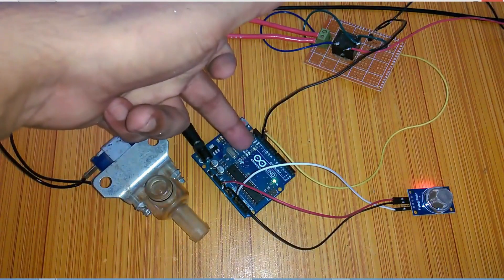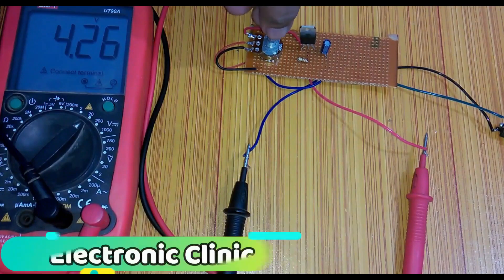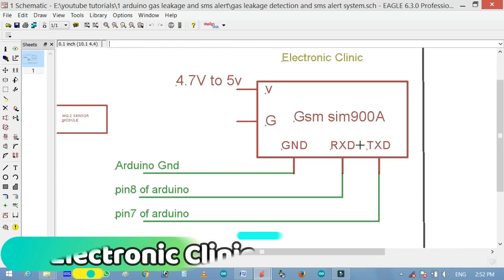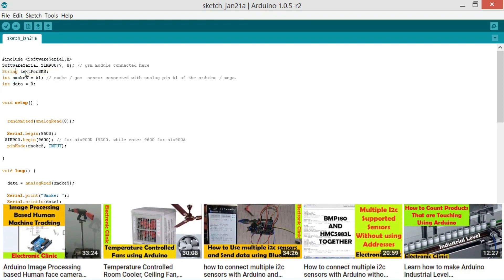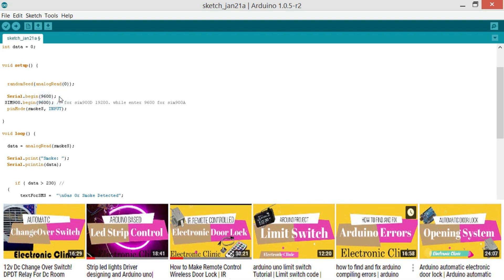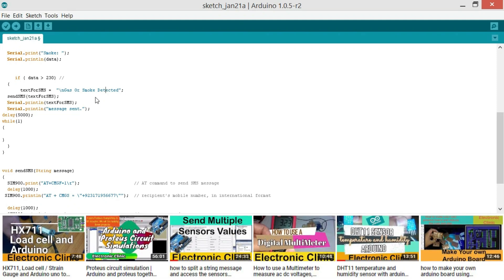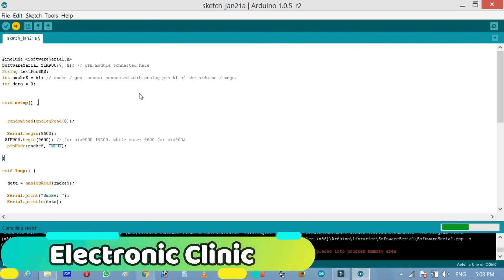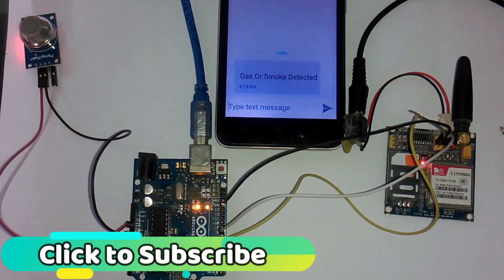Arduino Gas leakage detection and sms alert using Gsm sim900A and smoke Gas sensor MQ2 Sensor Module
In today's episode, I will show you have to make your own Smoke/ gas leakage detection and SMS alert system. When a Gas or smoke is detected a message will be sent to the desired person using a gsm module.  For this project, we will be needing
1. Arduino Uno/ Mega.
I will be using Arduino Uno, but the same program can also be run on Mega. As every program that is written for Arduino can also run on mega.
2. GSM sim900A/Sim900D
3. Gas/Smoke Sensor Module MQ-2.
4. power supply for GSM Module.
These components can be purchased from Amazon. I Select the best components with the best prices. I am also providing links for free E-books and other Amazon special offers.
1. Gsm sim900A:
This is the GSM module, in market, we have different types of gsm modules, the one I will be using today is sim900A if you want you can also use sim900D the same code is also tested using sim900D but with a different baud rate, the rest of the program remains the same.

Arduino Nano USB-C Type ( recommended):

Sim900A GSM Module:

DC 5V 2A Adaptor

Solenoid Valve:

MQ135 Gas Sensor:

Other Must-Have Tools and Components:
Top Arduino Sensors:

Top Oscilloscopes

Variable Supply:

Digital Multimeter:

Top Portable drill machines:

Jumper Wires:

3D printers:

CNC Machines:

Electronics Accessories:
Hardware Tools:

About the Electronic Clinic:
electronics projects
wheelchair projects
robots
image processing
security systems
PCB designing
schematics designing